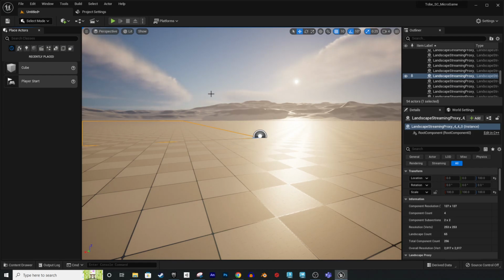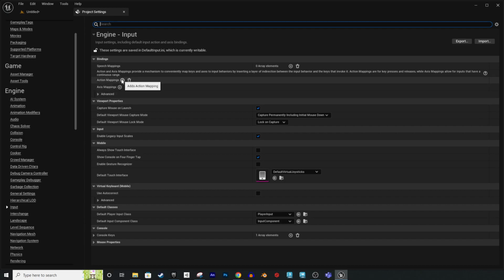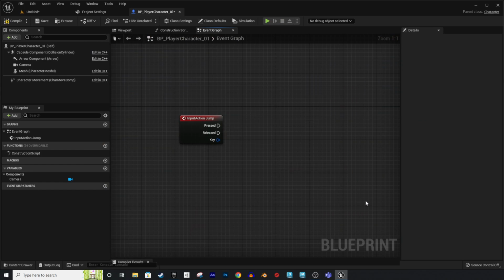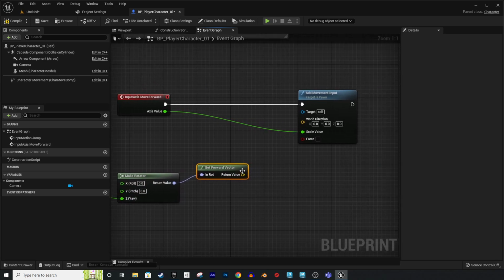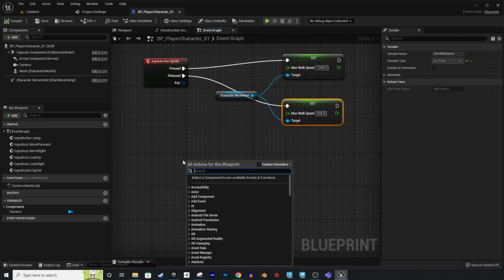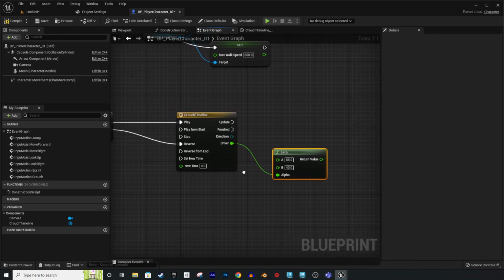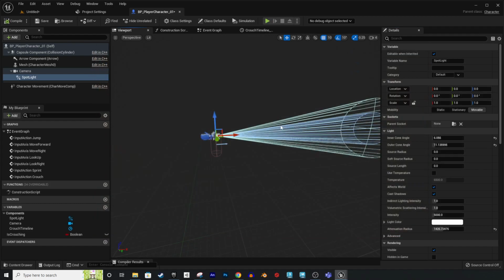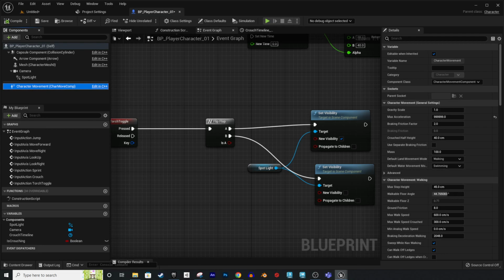Unreal 5 - Micro Game 001 - First Person Character Setup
Made for my students studying game design and development at Sunderland College.